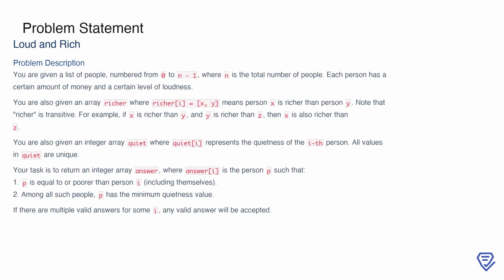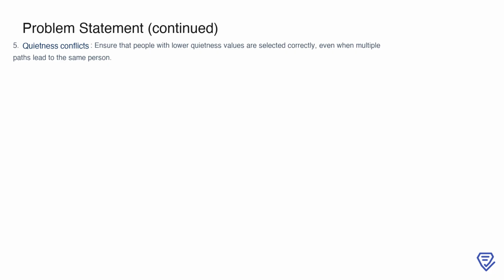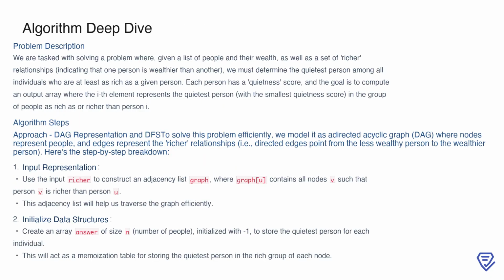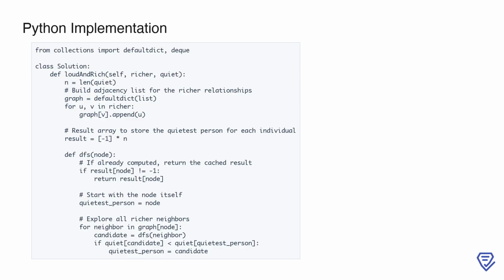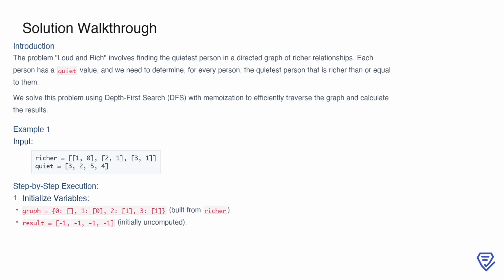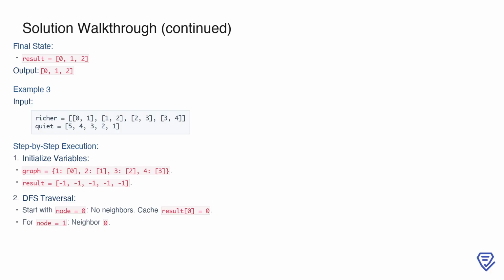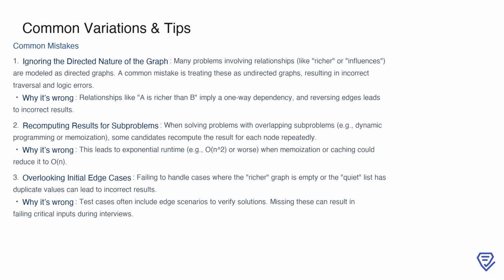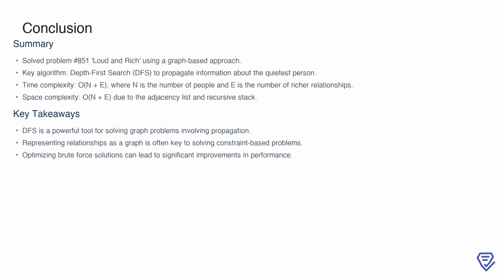LeetCode 851: Loud and Rich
Difficulty: Medium

📚 Topics: Array, Depth-First Search, Graph, Math, Recursion

⏱️ Timestamps:
00:00 - LeetCode 851: Loud and Rich
00:19 - Problem Statement
01:23 - Problem Statement (continued)
02:30 - Problem Statement (continued)
03:23 - Problem Statement (continued)
04:09 - Problem Statement (continued)
05:02 - Approach & Strategy
06:02 - Approach & Strategy (continued)
07:10 - Approach & Strategy (continued)
08:12 - Approach & Strategy (continued)
09:06 - Algorithm Deep Dive
10:04 - Algorithm Deep Dive (continued)
10:58 - Algorithm Deep Dive (continued)
11:55 - Algorithm Deep Dive (continued)
12:47 - Python Implementation
14:20 - Python Implementation (continued)
15:06 - Java Implementation
16:15 - Java Implementation (continued)
17:15 - Solution Walkthrough
18:13 - Solution Walkthrough (continued)
19:45 - Solution Walkthrough (continued)
20:43 - Solution Walkthrough (continued)
21:44 - Solution Walkthrough (continued)
22:45 - Time & Space Complexity
23:42 - Time & Space Complexity (continued)
24:28 - Time & Space Complexity (continued)
25:13 - Time & Space Complexity (continued)
26:07 - Common Variations & Tips
27:05 - Common Variations & Tips (continued)
27:55 - Common Variations & Tips (continued)
29:06 - Common Variations & Tips (continued)
30:12 - Conclusion
30:36 - Thank You!